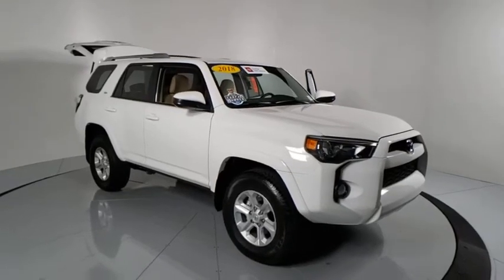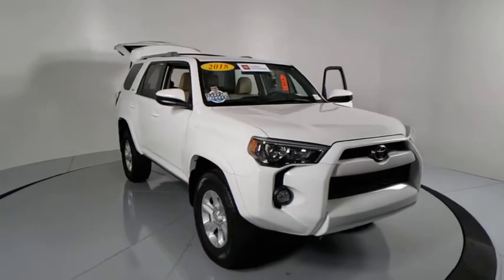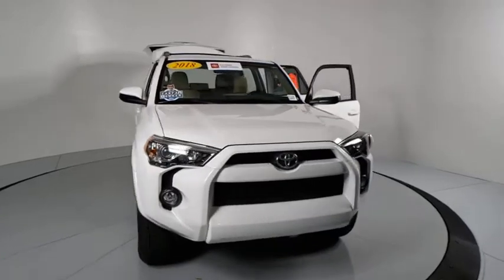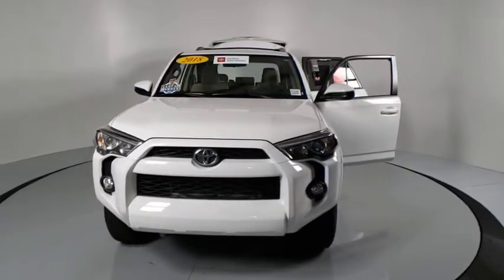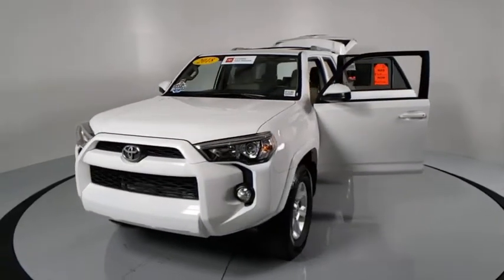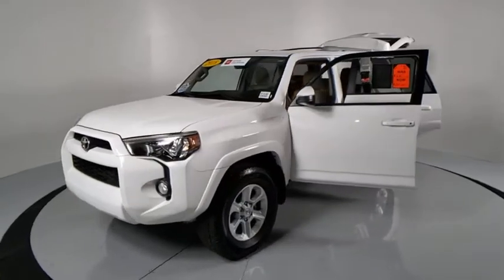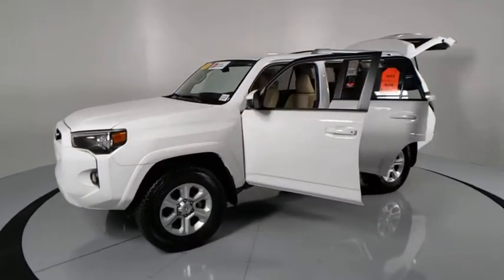2018 Toyota 4Runner Prescott, Flagstaff, Phoenix, Bullhead City, Havasu, AZ ST3140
Used 2018 Toyota 4Runner available in Prescott, Arizona at Findlay Toyota Prescott. Servicing the Flagstaff, Phoenix, Bullhead City, Havasu, AZ area.

Welcome to Findlay Toyota in Prescott. All of our cars are hand picked and inspected for your piece of mind. This Toyota is equipped with the following options:brbrTOYOTA CERTIFIEDbr7YR/100,000 MILE WARRANTYbrNON SMOKERbr1 OWNER CLEAN CARFAXbrbrBluetooth, Backup Camera, Navigation System, Alloy Wheels, SR5 Package, Tow Package, 4WD, Sand Beige w/Low Fabric Seat Trim, ABS brakes, Alloy wheels, Electronic Stability Control, Heated door mirrors, Illuminated entry, Low tire pressure warning, Navigation System, Remote keyless entry, Traction control.brbrCARFAX One-Owner. Clean CARFAX.brbrCertified. Toyota Certified Used Vehicles Details:brbr  * Roadside Assistancebr  * 160 Point Inspectionbr  * Transferable Warrantybr  * Powertrain Limited Warranty: 84 Month/100,000 Mile (whichever comes first) from TCUV purchase datebr  * Vehicle Historybr  * Warranty Deductible: $50br  * Limited Comprehensive Warranty: 12 Month/12,000 Mile (whichever comes first) from certified purchase date. Roadside Assistance for 1 Yearbrbrbr4WD 5-Speed Automatic with Overdrive Awards:br  * 2018 KBB.com Best Resale Value Awards   * 2018 KBB.com 10 Most Awarded Brands